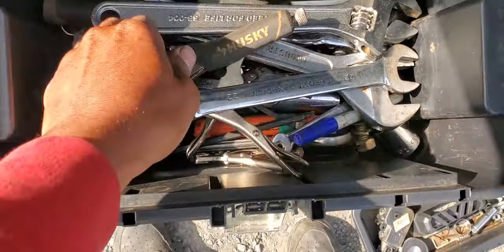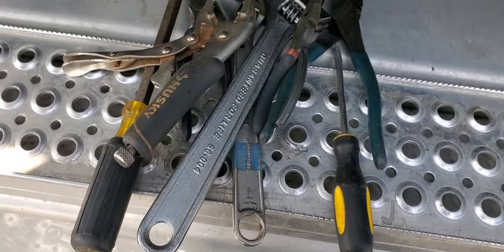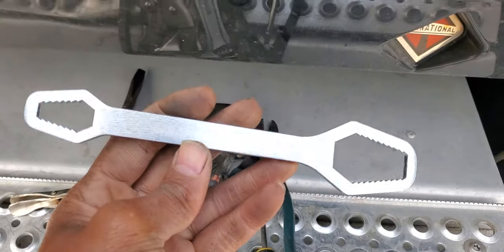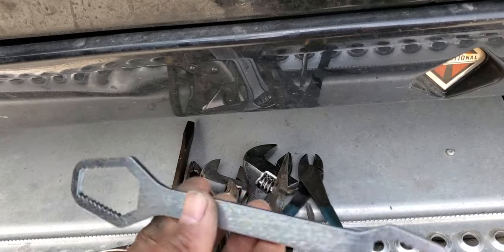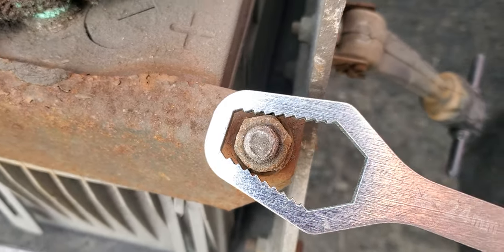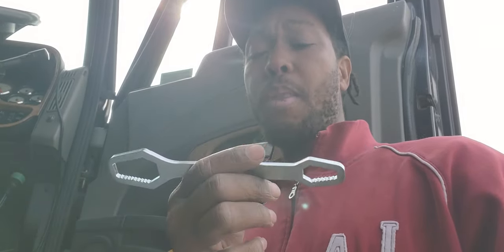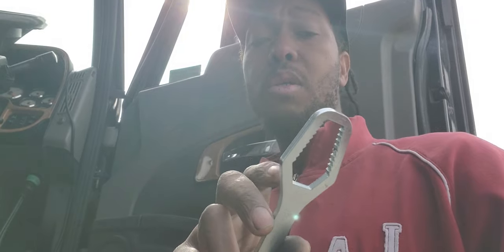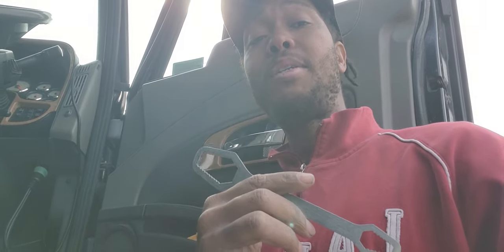Replace many wrenches with this one tool, universal torx wrench.this is how it works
universal torx wrench is a great tool to have in your tool box